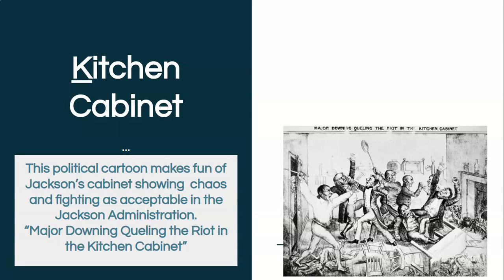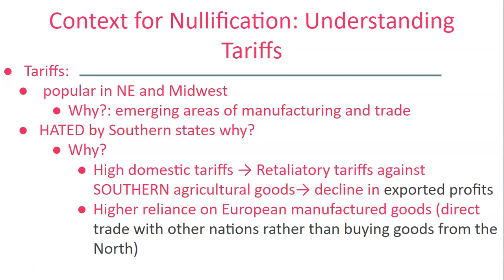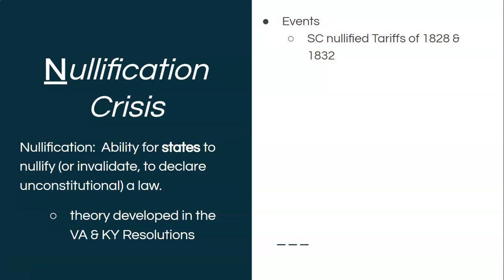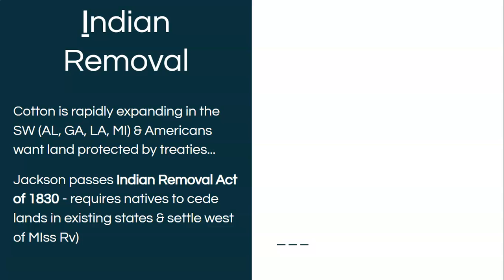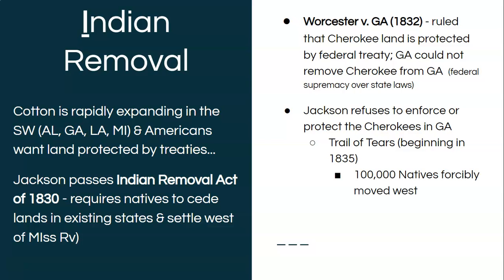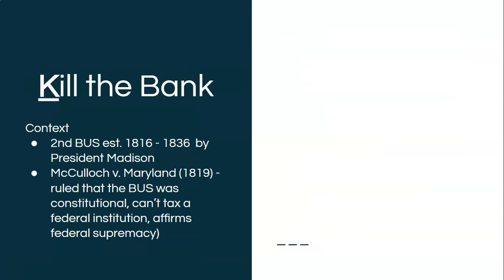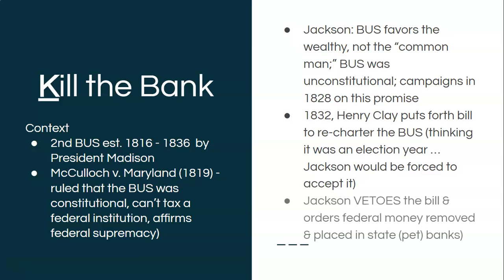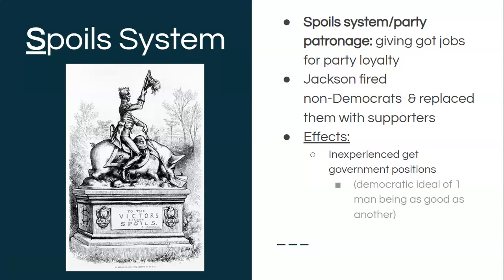Andrew Jackson KNICKS